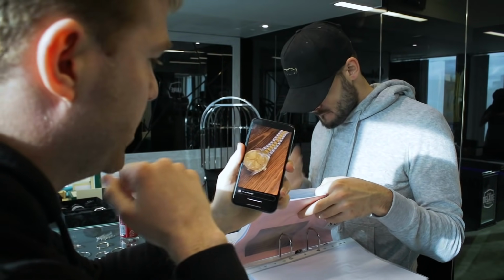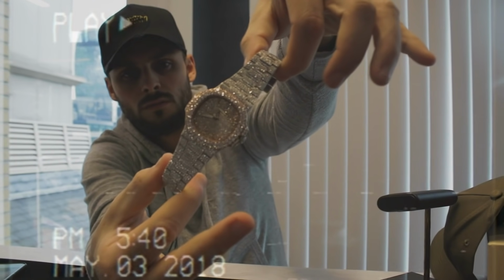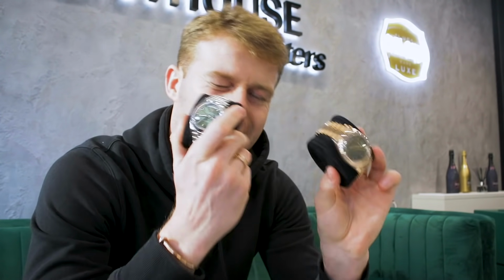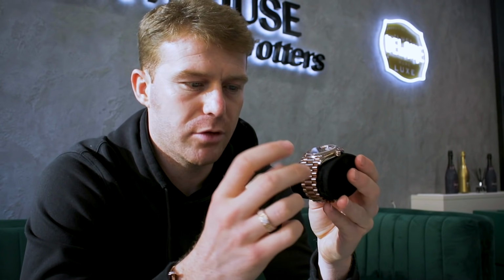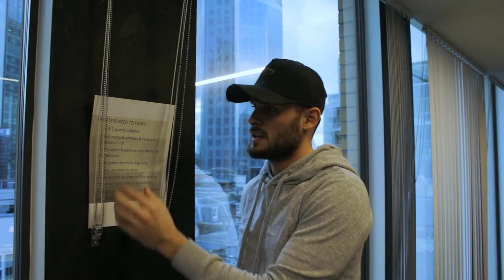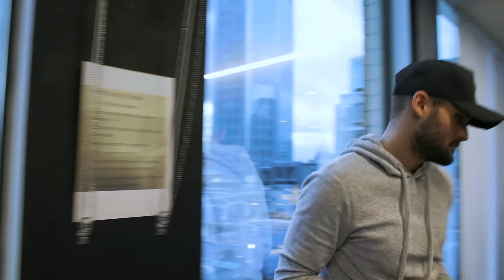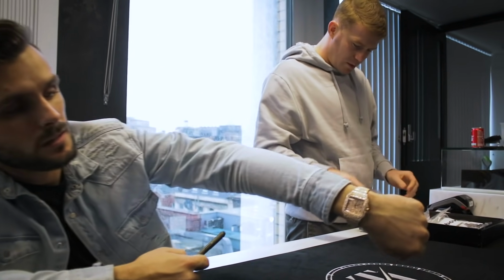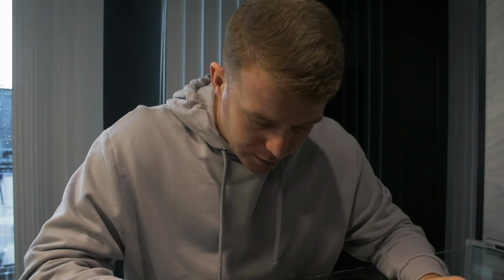Trotters Jewellers | Welcome To The Penthouse: Episode 2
Welcome back to our weekly episode!

Today we'll be showing you some more of what we get up to in the Penthouse. We've dropped some useful information for those interested in the jewellery business and watches, from helping you to identify a fake Rolex, aka a Fugazi! We'll also cover the difference between white gold, yellow gold and rose gold and also show you some of the pieces we've had come recently including a Big Booger Patek, and a Rafael Nadal Richard Mille.